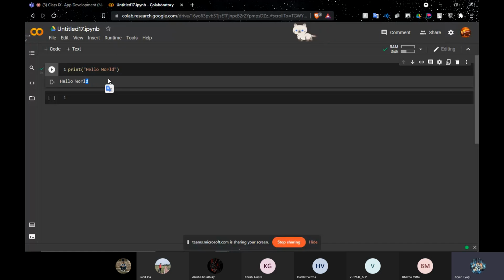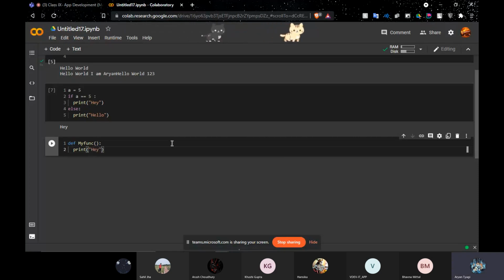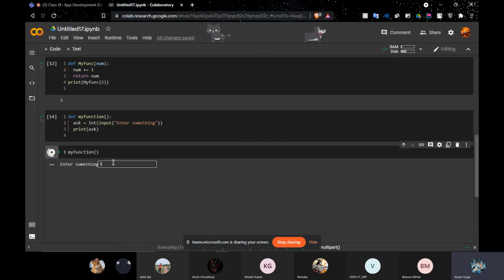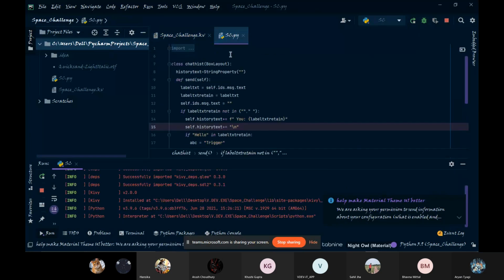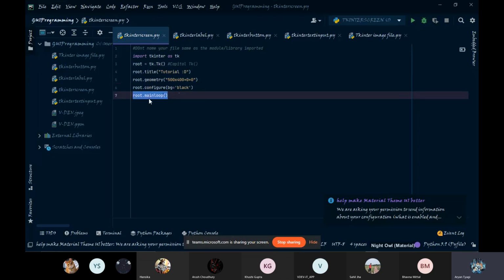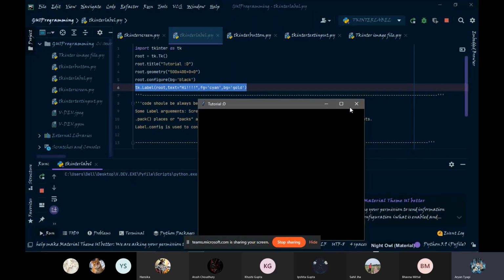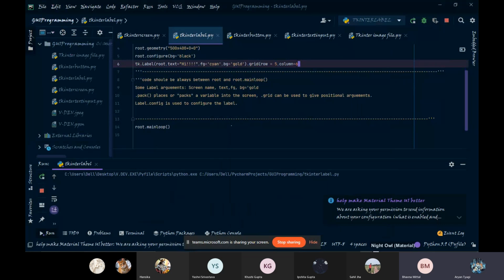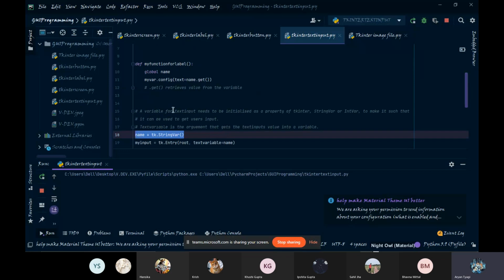V_DEV.exe_Tkinter_Session_1_Sunday_26/09/21